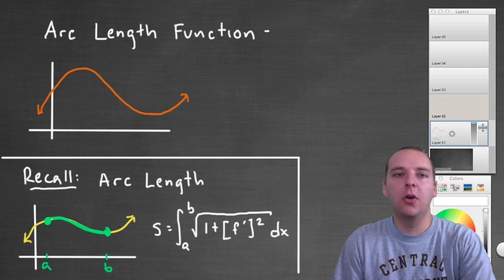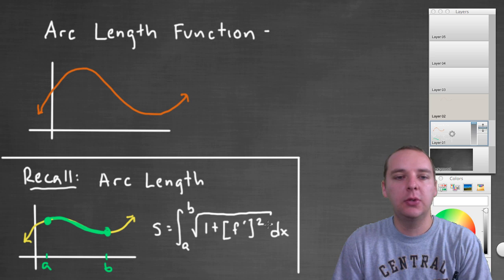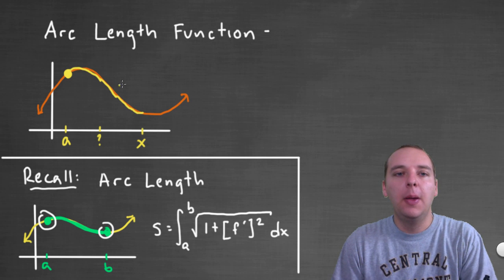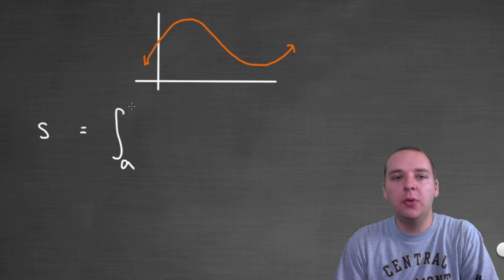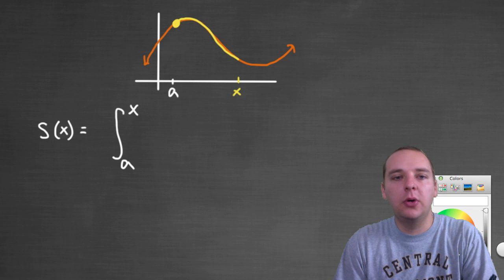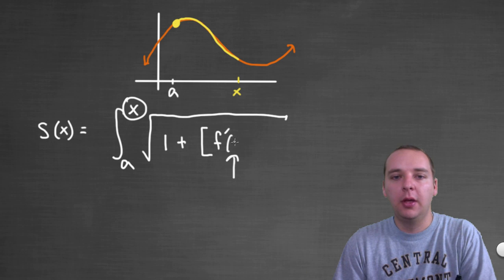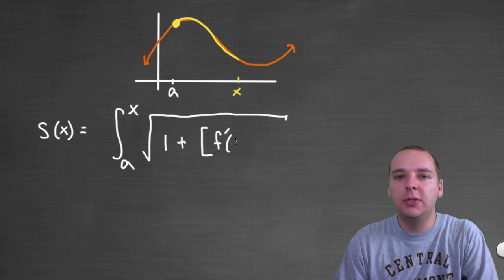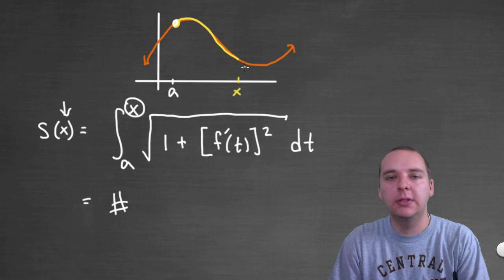Arc Length Function